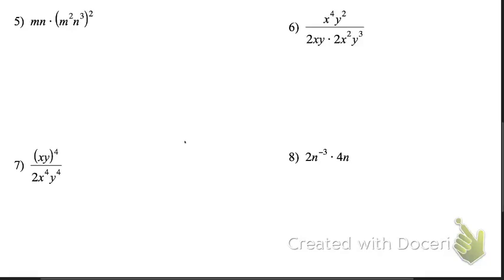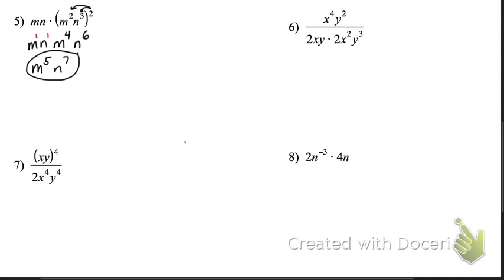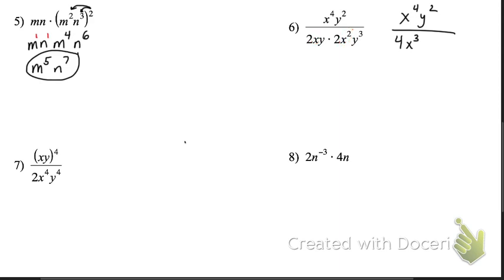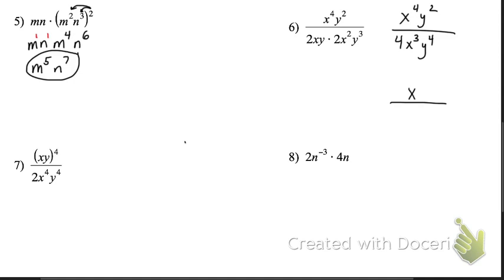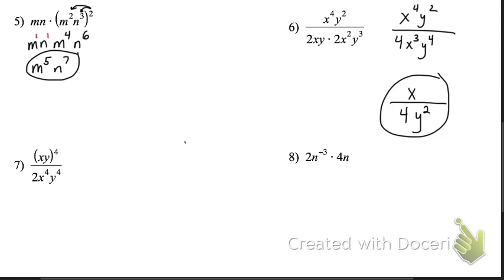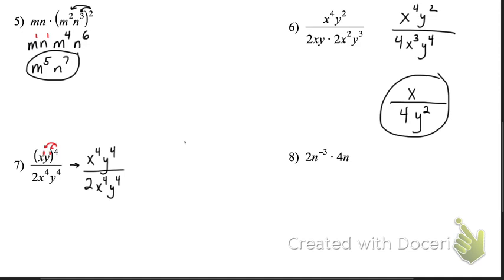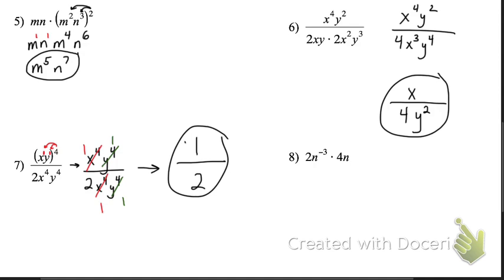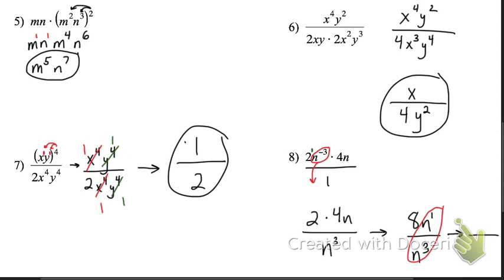Exponent open note quiz #5-8